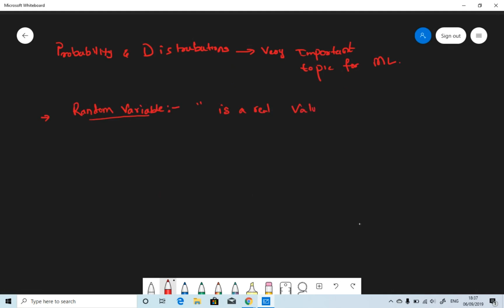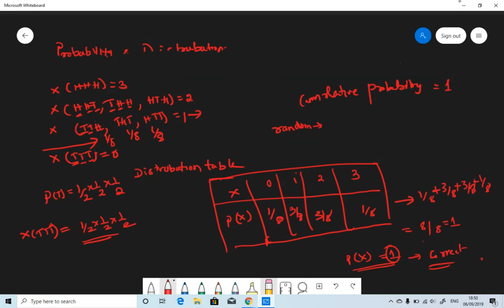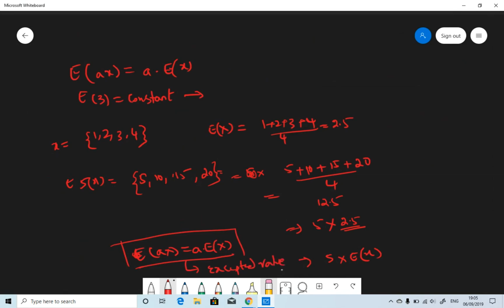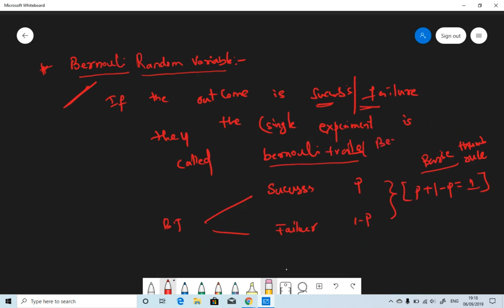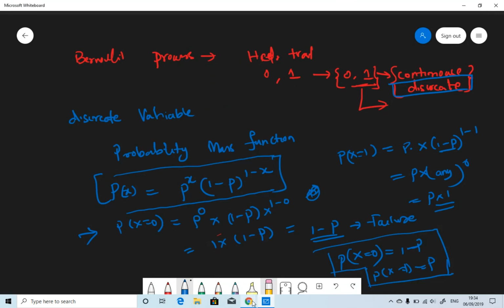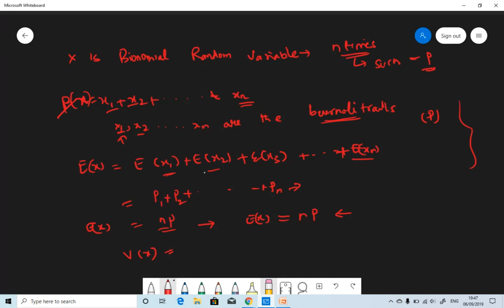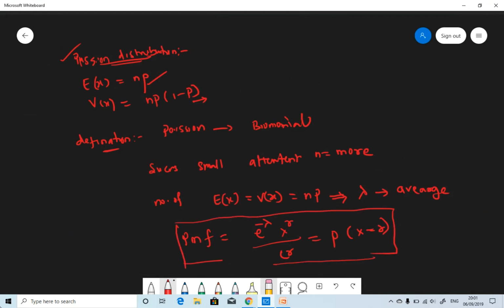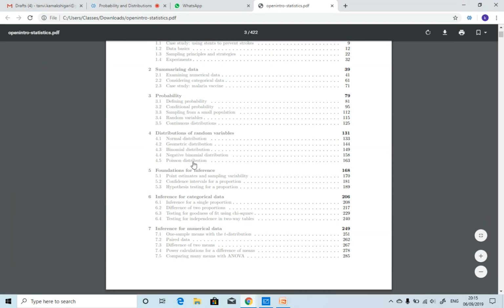DTAI Labs is an Data Science Academy.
This Academy is started by two industry Experts. Both are having more than 10 years of experience in at TCS and IBM. Our Goal is not only to teach Data Science, we more focused on making people as Data Scientists. We Provide Internship and experience.